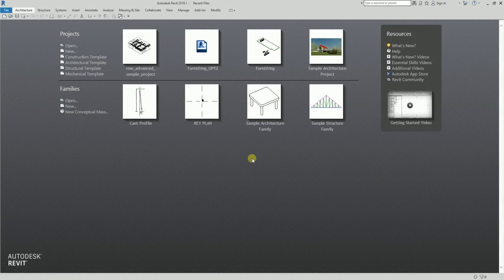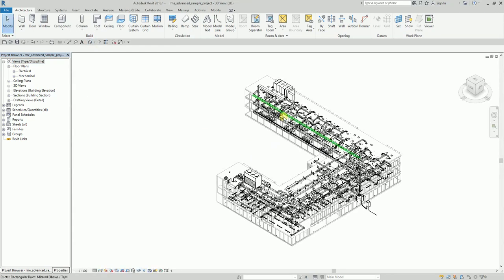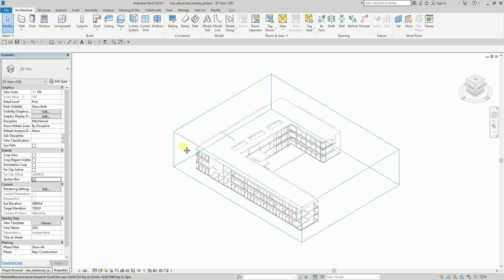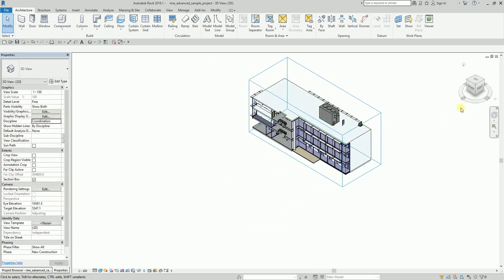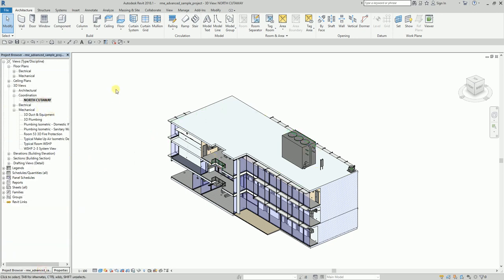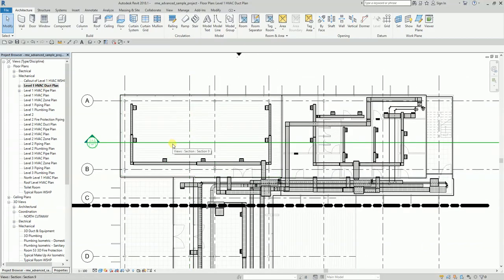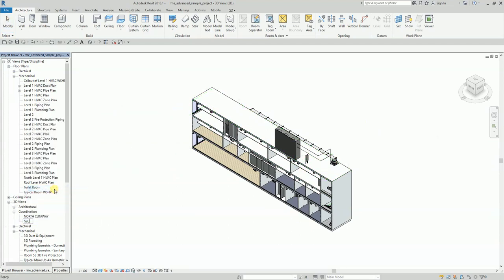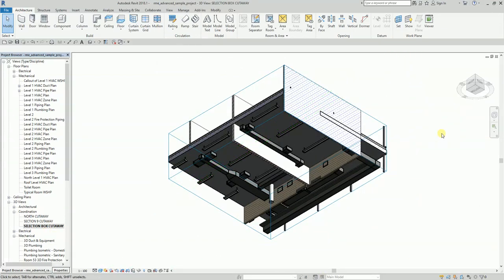REVIT MEP 2018: HOW TO CREATE 3D CUTAWAY VIEWS